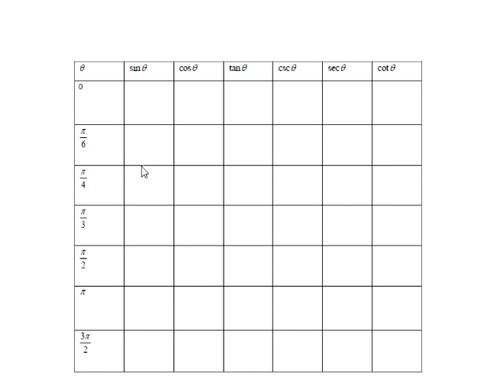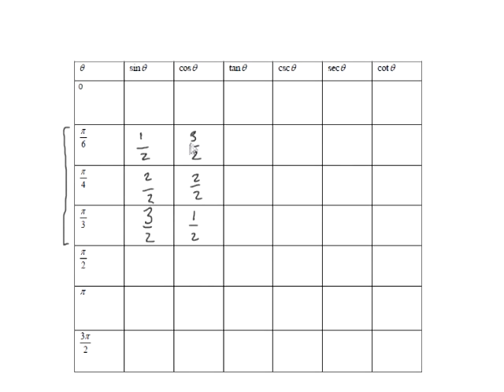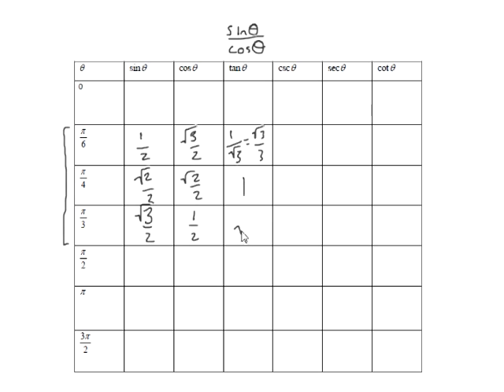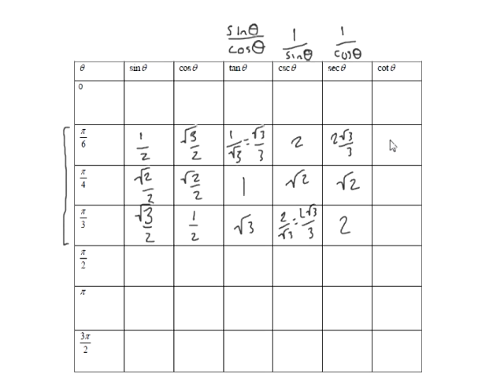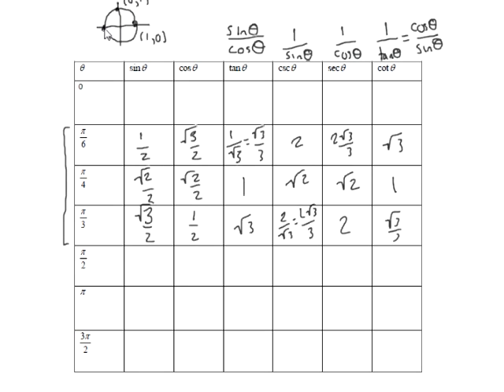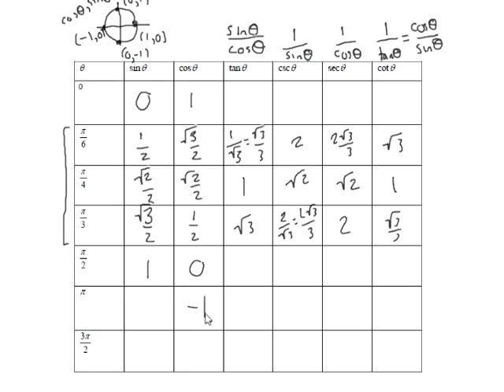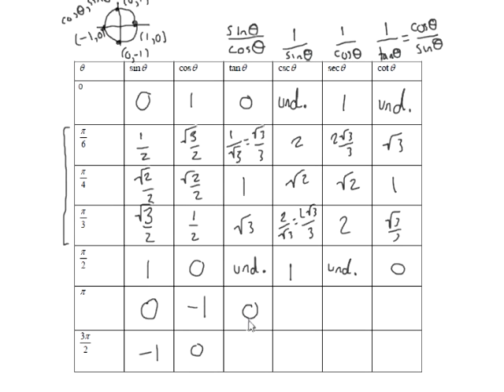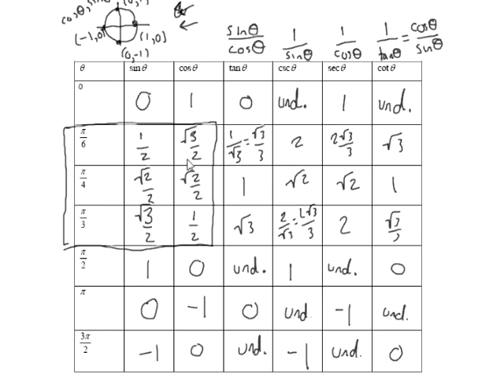Memorizing The Trig Table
After you have learned how to find the values of the special angles with triangles, you still need a quick way to memorize them. This is a trick I teach my students to be able to find these as well as the trig functions of all the quadrantal angles.